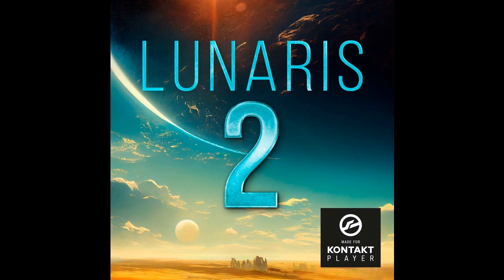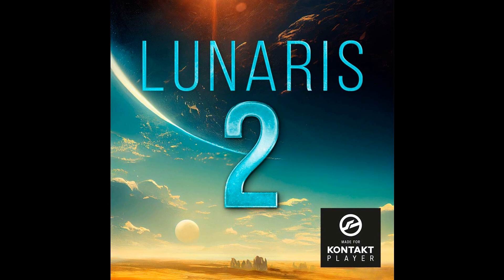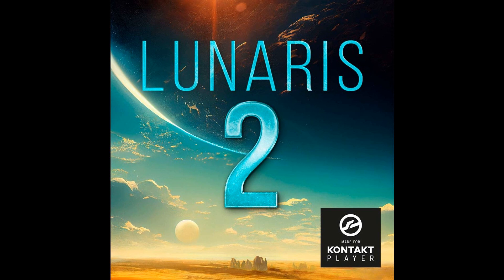Luftrum releases Lunaris 2 for Kontakt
Luftrum has announced the release of Lunaris 2. Here's what they say:

Lunaris 2 is the premier synth pads instrument for NI Kontakt Player. Lunaris 2 is all about pads, and pads only. From analog pads to digital pads, string pads, cinematic pads, 80s-inspired pads, immersive ambient pads to everything in between.

Price: $159 and users of the original Lunaris can upgrade for $39.